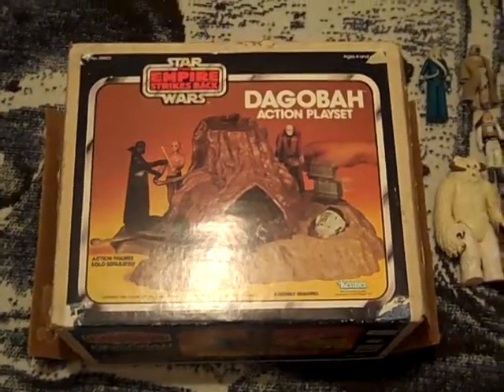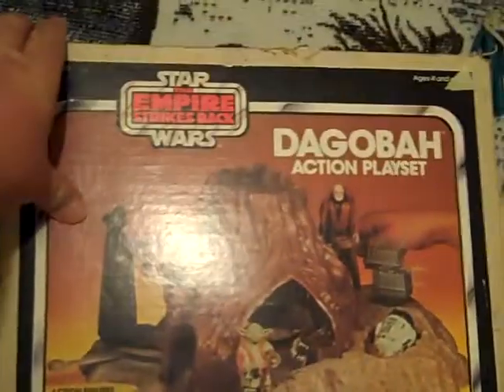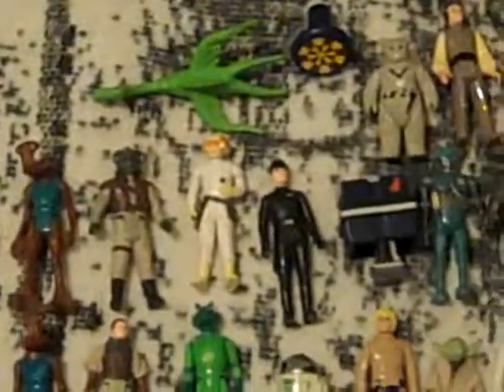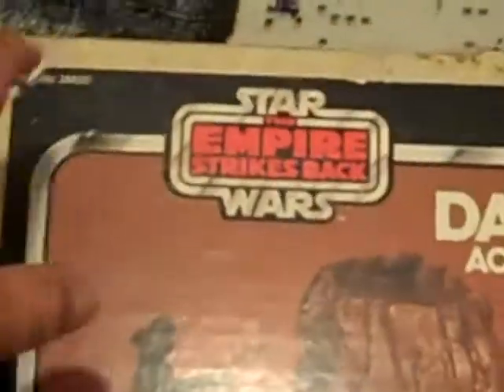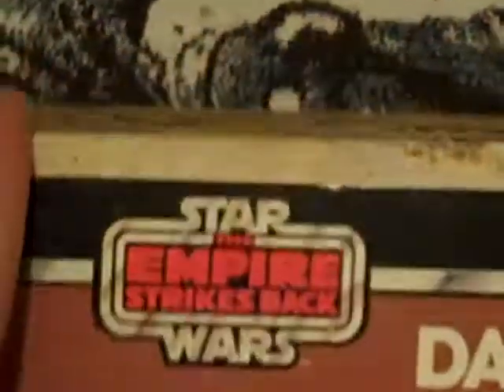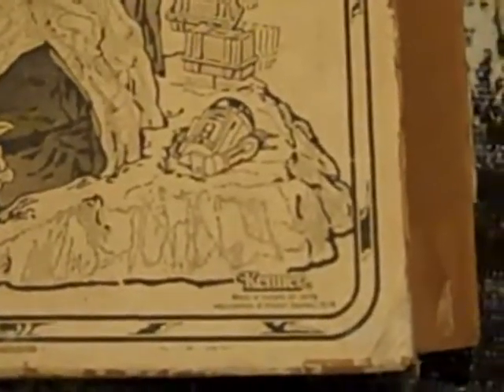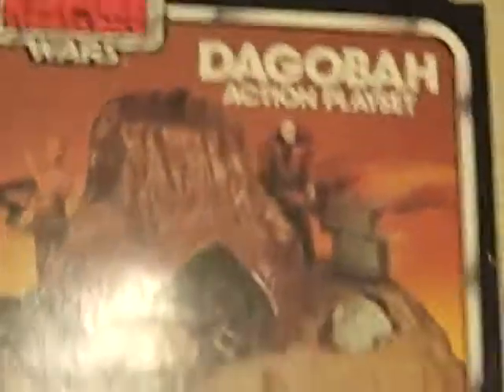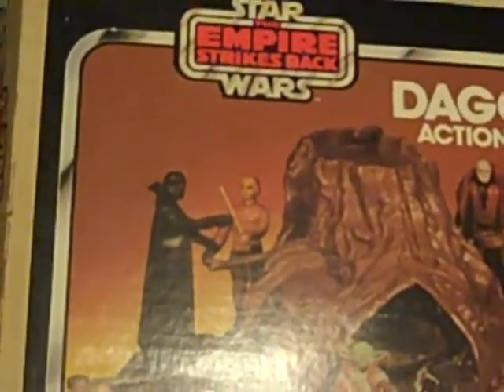Dagobah playset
i just picked this up recently from 1980 empire strikes back. also in the video are action figures from all three movies. leave me some comments.